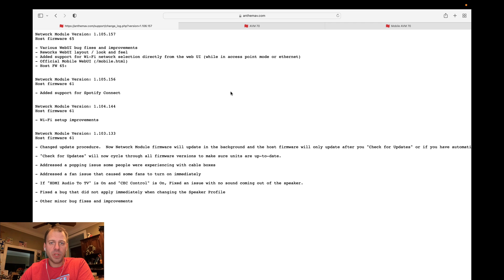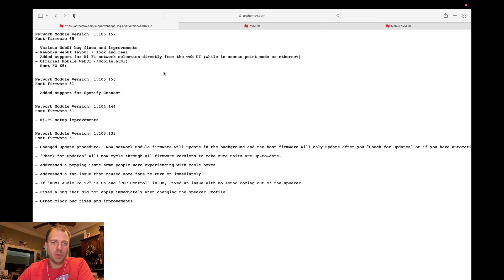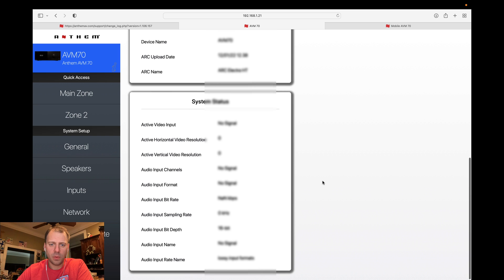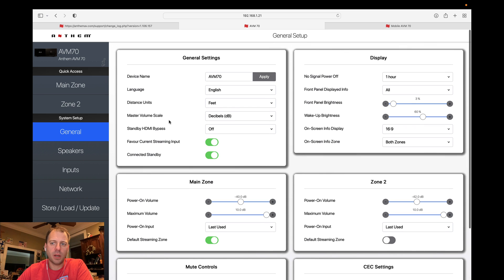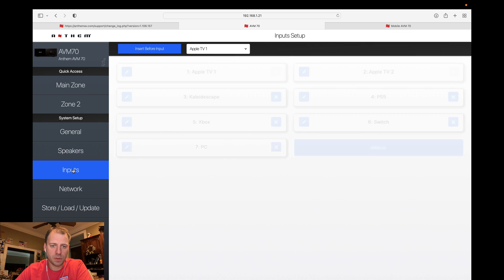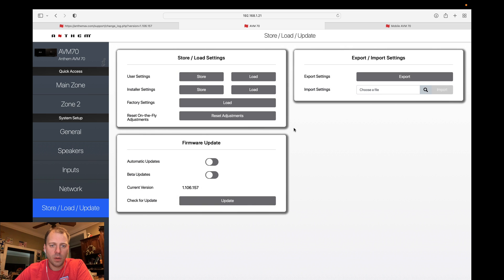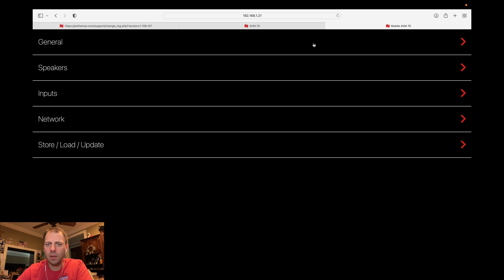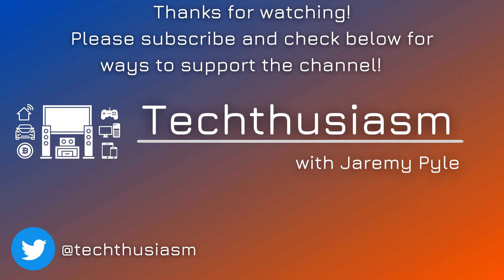ANTHEM AVM70 UPDATE v1.106.157 | Home Theater Preamp Configuration Beta Features & Mobile Web UI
Just after doing my full AVM70 UI review, Anthem went ahead and updated software improving some UI elements and adding more capability, including a mobile friendly version of the web UI. Let's take a look at the changes. Nice job, Anthem!

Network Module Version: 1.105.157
Host firmware 65
- Various WebUI bug fixes and improvements
- Reworks WebUI layout / look and feel
- Added support for Wi-Fi network selection directly from the web UI (while in access point mode or ethernet)
- Official Mobile WebUI (/mobile.html)
- Host FW 65: